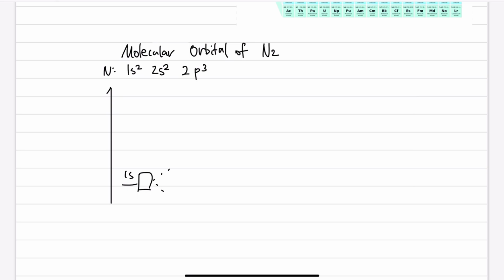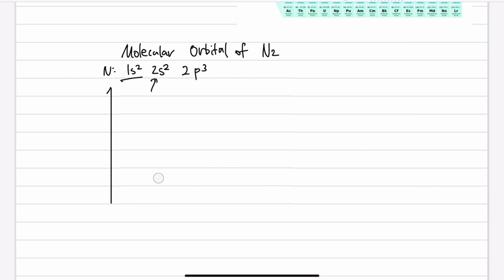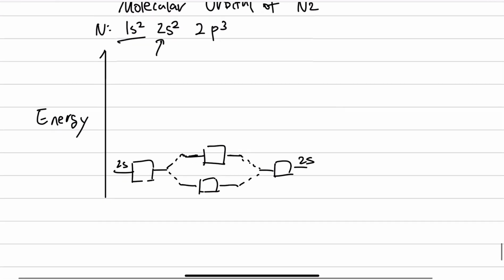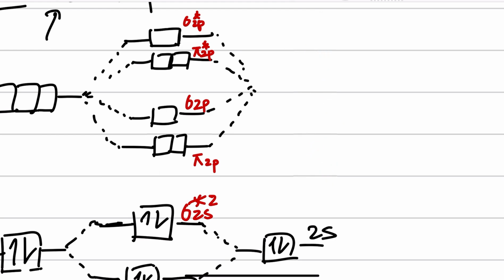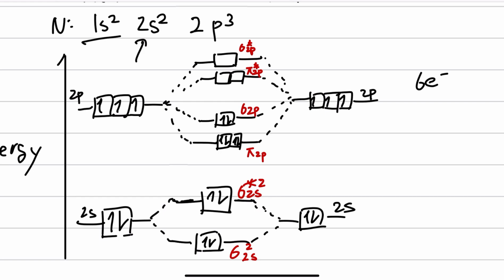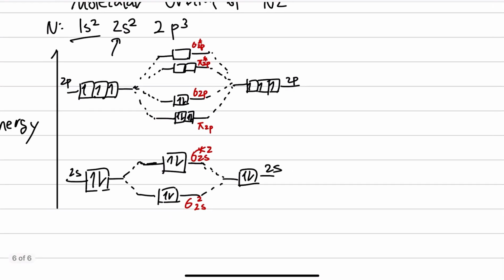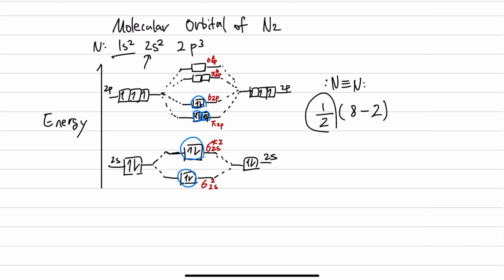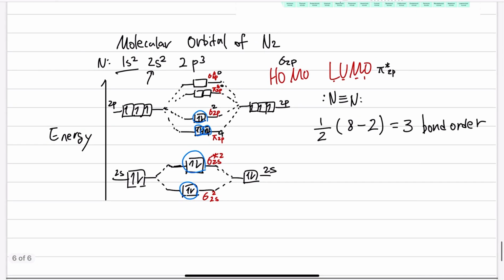Chemistry: Molecular Orbital of N2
N2 is a homonuclear diatomic molecule!